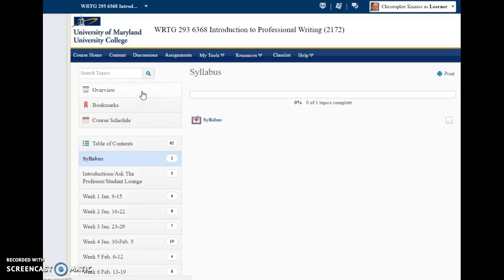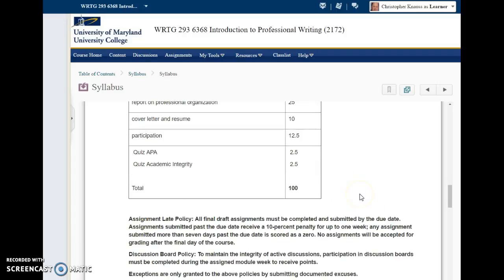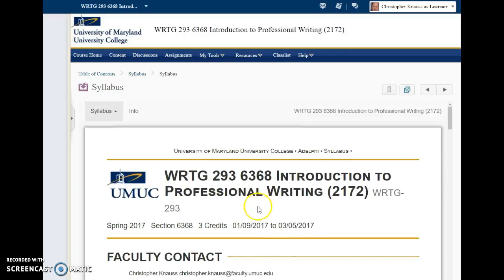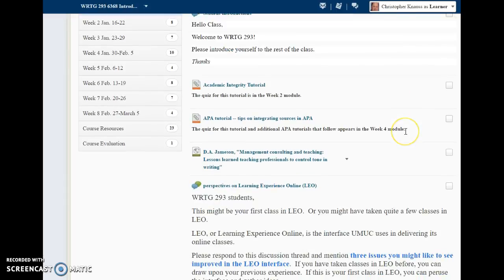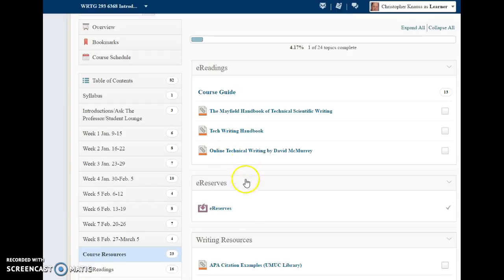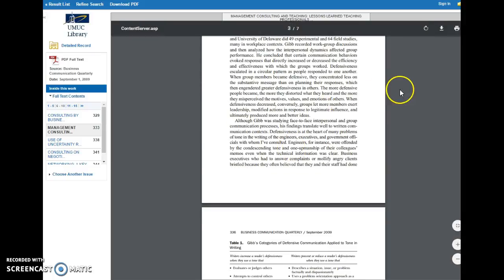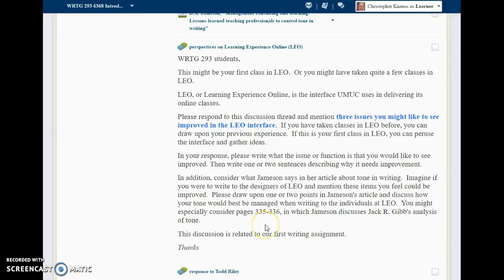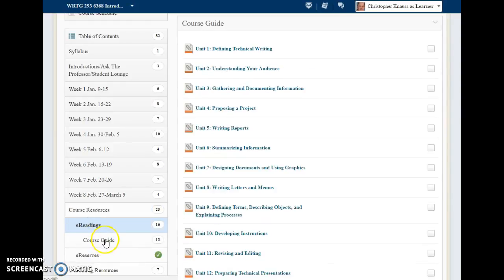WRTG 293 Spring 2017 Introduction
A video introducing our course and offering navigation tips.